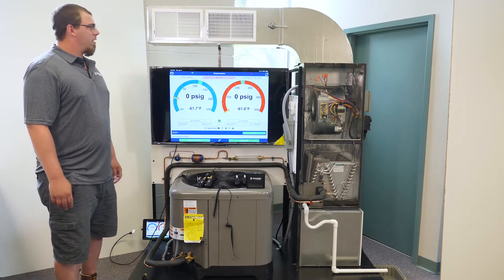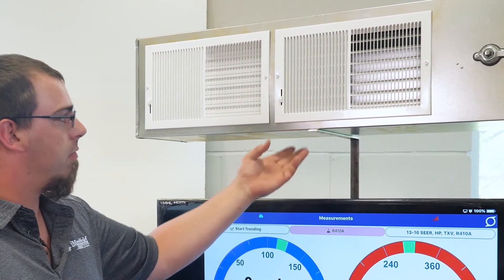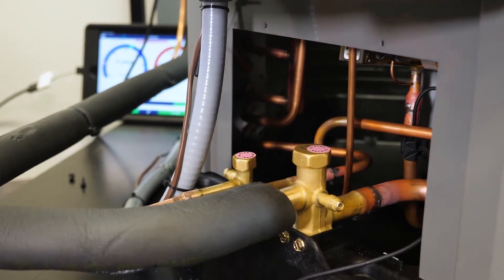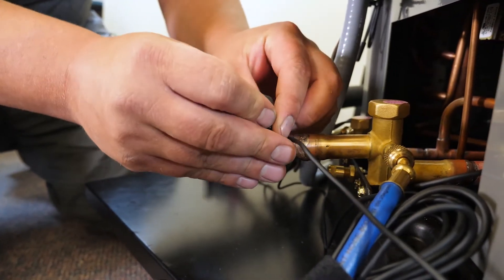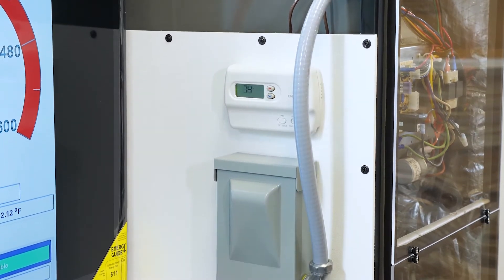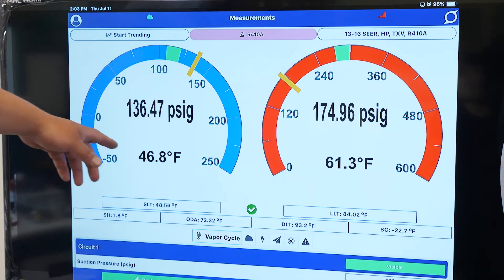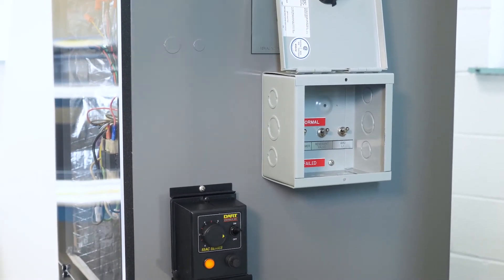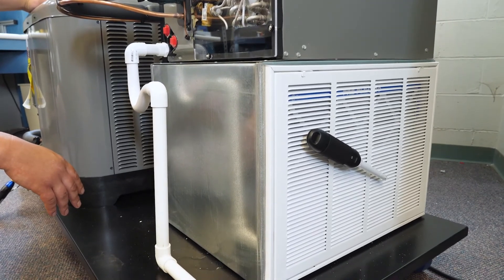How to Set Up the TU-406C Deluxe Residential Heat Pump Training Unit by iConnect Training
Nick with iConnect Training shows you how to set up your TU-406C training unit as well as how to connect your iManifold kit.

Once your HVAC/R trainer gets delivered, there are a couple of things you need to do.

1. Attach the ductwork. The registers are already installed. You will need to apply a couple of self-drilling screws to the top of the air handler that will secure it there.

2. There is a mounting arm to support the rest of the ductwork that has two self-drilling screws to hold it up on the back. You can secure it from underneath so that the ductwork will be stable.

3. Connect the unit up to power by either hardwiring it into a disconnect or hooking it up to a plug and plugging right into an outlet.

Next, you'll want to attach the iManifold 900C kit. You'll have the kit along with two humidity and temperature probes as well as high and low pressure probes with the thermistors already connected. You will hook these pressure probes up to the access parts below.

1. Start with your liquid line access port and suction line access port. Hook your high-pressure probe up to the liquid line and the low-pressure probe to the suction port.

2. On the T1 port on the low-pressure probe, attach the pipe strap thermistor to the suction line. On the T2 port, you have your outdoor air thermistor.

3. Pull back the pipe installation just enough to attach the thermistor and secure it. The discharge line has already been attached in the T2 port in the high-pressure probe. In your T1 port, connect to the liquid line just behind the service valve.

4. Throw the supplier probe onto the supply ductwork with the magnetic sleeve.

5. On your return air, attach the return air probe with the magnetic sleeve.

So, the first time you go to fire up the training unit, you need to do the following:
1. Make sure all fault toggle switches and the blower motor speed control are all in the "on" position. 2. You will want to double check your feasible disconnect to make sure it is also in the "on" position. 3. On your thermostat, you will need to call for "cool."

As you can see, your high pressure is starting to increase and low pressure is starting to decrease. Your coil temperatures are starting to get down and up to where you need them to be. You can see the four temperatures: suction line, outdoor air, discharge line and liquid line. In about 10 minutes, both superheat and subcooling will start to stabilize.

On this side of your HVAC/R trainer, there is a hidden fault box with a hinged cover. This allows you to open or close it if you want to hide from your students. You've also got four different toggle switches to cut the power to the condenser fan, transformer, reversing valve and the line 1 going into the air handler. There's a blower motor speed control for the evaporator fan and it can be adjusted to show students the reaction of all the corresponding temperatures. All the three-fourths PVC will be in the box you need to install. There will be a short piece going down to an elbow and a p-trap, another elbow and then we've got two lengths of PVC to get the condensate drain away from the frame and any sort of bucket to collect water underneath that.

TU-406C Deluxe Residential Heat Pump Training Unit
This training simulator allows HVAC/R students to get real-world experience working on an air conditioning unit in a residential home. iConnect Training’s TU-406C Residential Heat Pump Trainer gives future technicians the opportunity to practice troubleshooting wiring, piping and controls. They can also easily observe the refrigeration heat pump cycle and the fluid stage of the refrigeration cycle. It comes configured with duct-work and a large digital display to show iManifold live readings.

Who Is iConnect Training?
iConnect Training is the leading provider of the finest HVAC training units to the educational market. It’s a division of North Park Innovations Group, Inc., originally named Stride Tool Inc., that specializes in high-tech products for the HVAC/R industry. Today, North Park Innovations includes the iManifold and iConnect product lines, cloud services and industrial training units. The company is privately owned by husband and wife duo, Bill and Lori Northrup. iConnect Training is headquartered in Ellicottville, a rural ski town in western New York State about 45 miles south of Buffalo, NY.